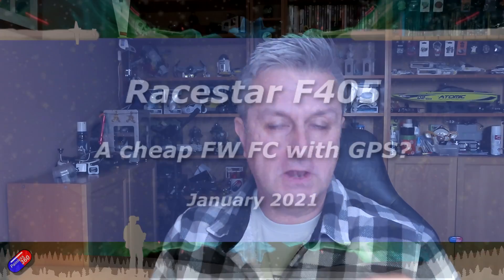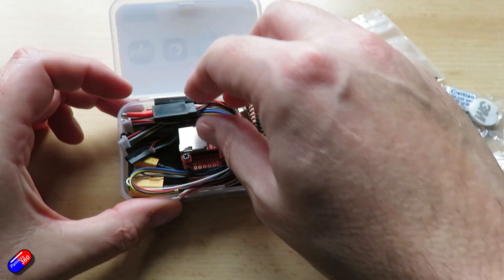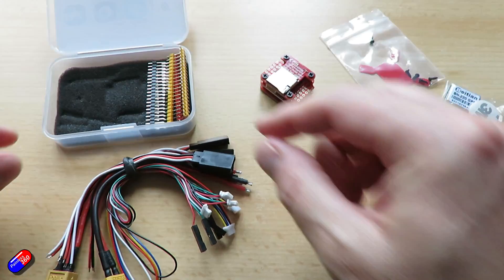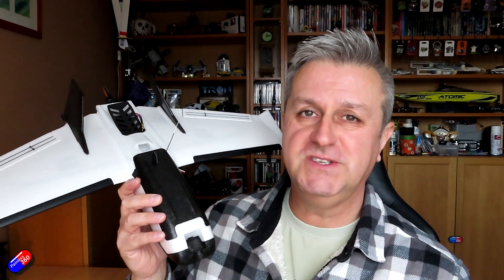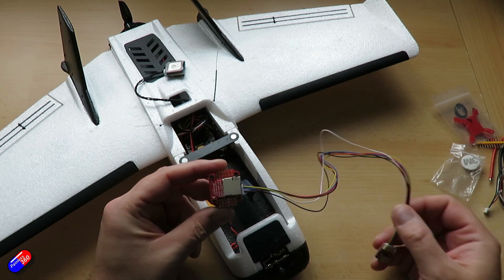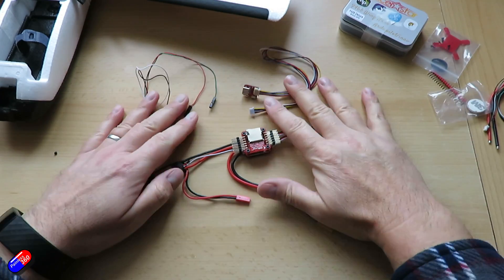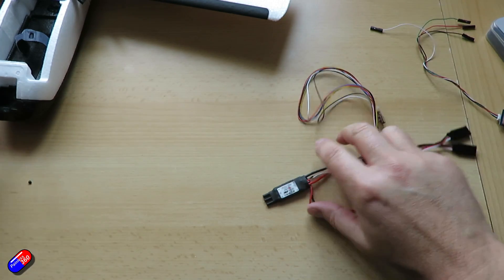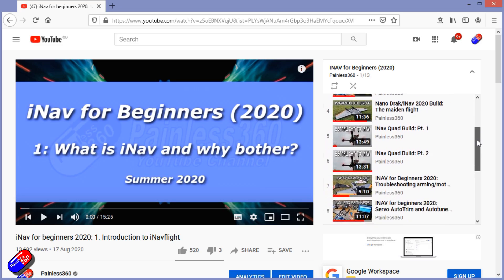Racerstar F405 Deluxe: A cheap GPS flight controller that comes with everything for fixed wing?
NOTE: this is a Racerstar product but the logo makes it look like Racestar. Sorry if you get confused as I use the wrong name at the start of the video, it confused me too!